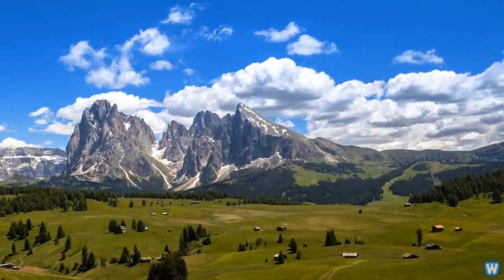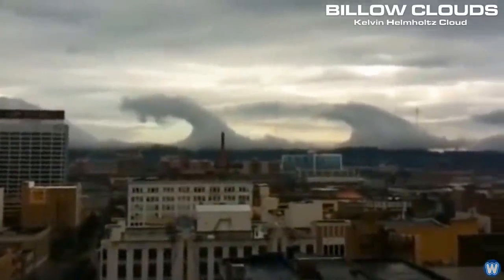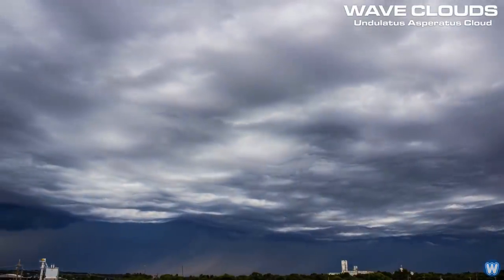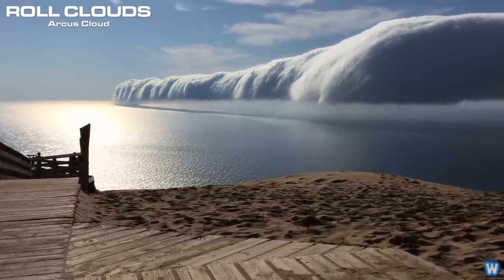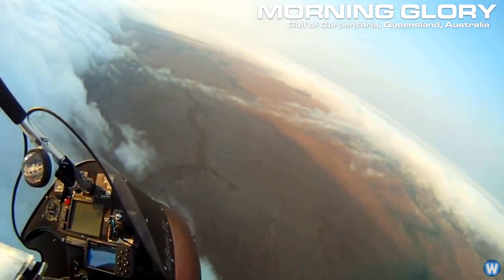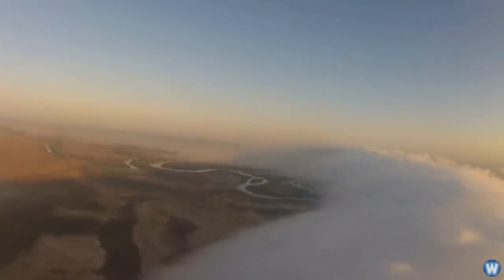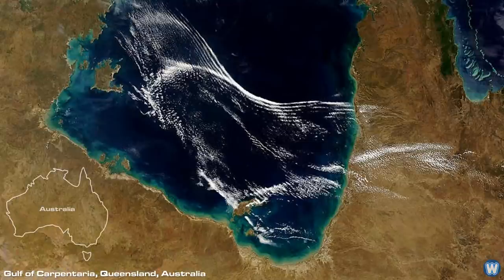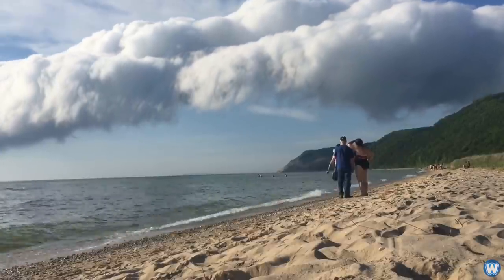Roll Clouds - Clouds That Look Like a Tidal Wave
Mother Nature produces a lot of stunning & beautiful cloud formations, but 3 of the most fascinating, would have to be billow clouds, wave clouds, and roll clouds.

Billow Clouds = Kelvin Helmholtz Cloud
Wave Clouds = Undulatus Asperatus
Roll Clouds = Arcus Clouds

But the cloud formation I find most fascinating, are Roll Clouds.

Roll clouds are a tubular cloud formation stretching for miles, the cloud formation is natural, but incredibly rare, they are they typically found along coastal regions, resulting from a sea breeze or cold front.

The longest known roll cloud, is called the morning glory, located in Australia.

The Morning Glory cloud is a roll cloud that can be up to 1,000 kilometres or 620 miles long, and can be observed from Burketown, in the remote Gulf of Carpentaria, Queensland, Australia, from late September to early November.

NOTE: The Roll Cloud on the thumbnail and in the video was filmed at Lake Michigan June 11, 2016

CREDIT LINKS

🔔 🔔 WONDER WORLD CHANNEL & VIDEO INFORMATION 🔔 🔔